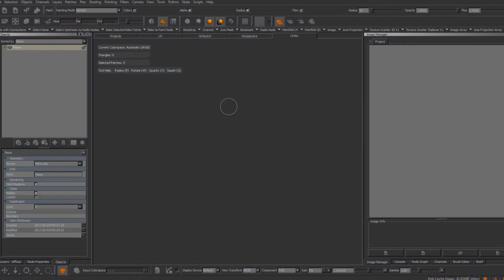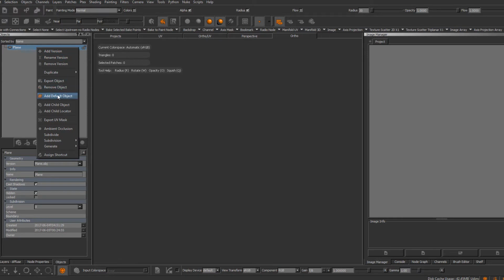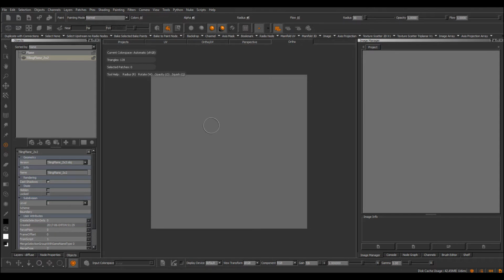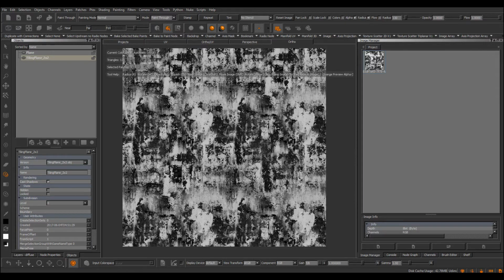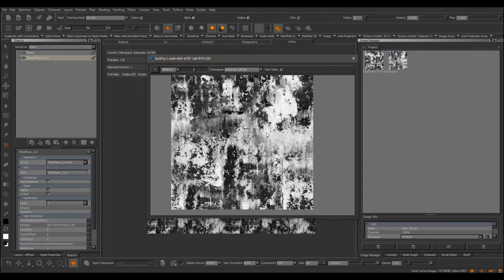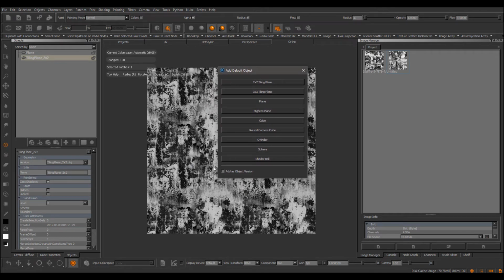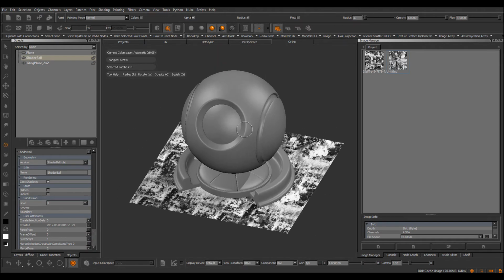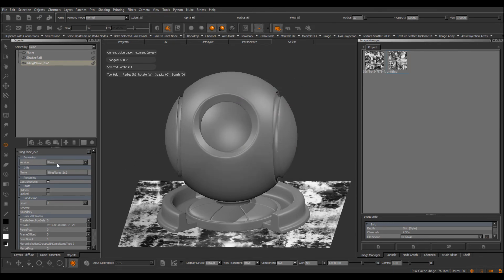Default Objects | MARI EXTENSION PACK 4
In this tutorial we are taking a look at some of the default objects that ship with Extension Pack 4 such as a tiling Plane to quickly create tileable textures etc.